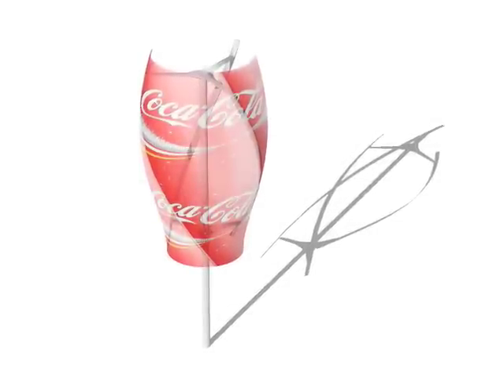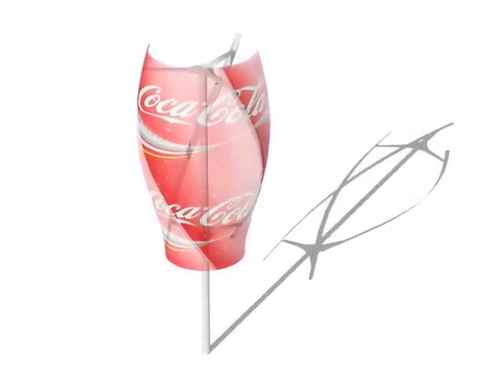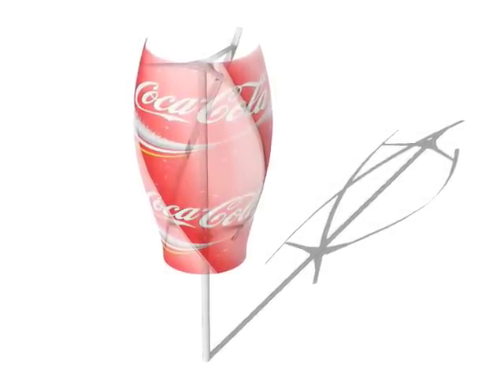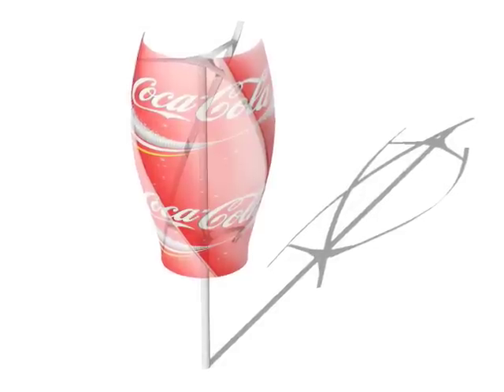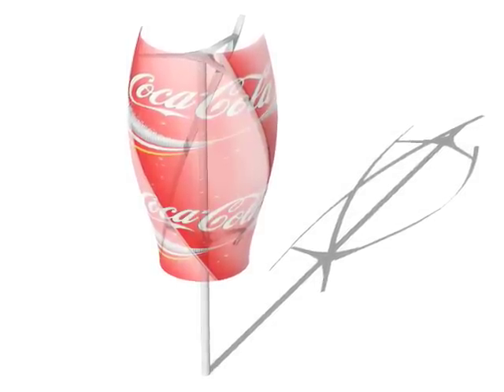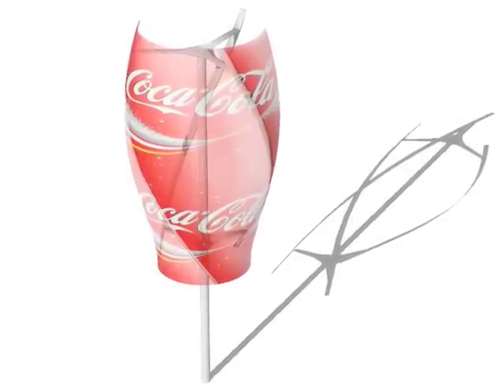Urban Wind Solutions Three Minute Pitch